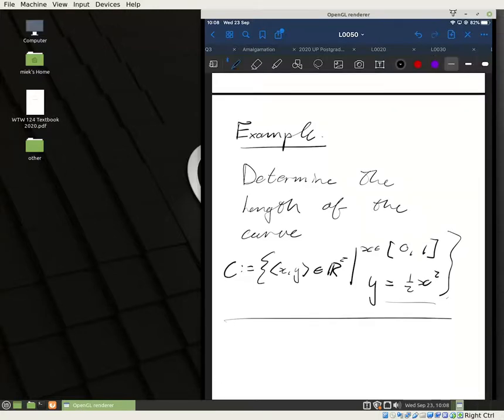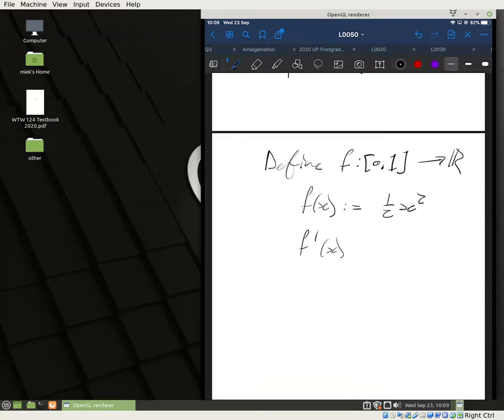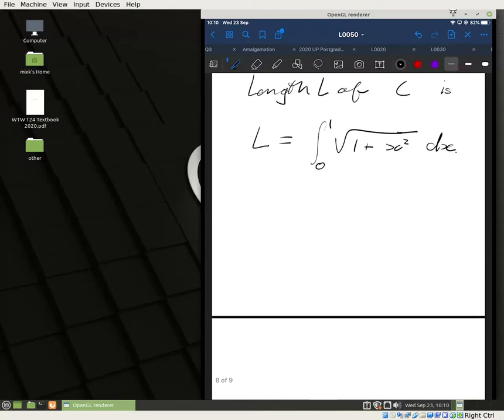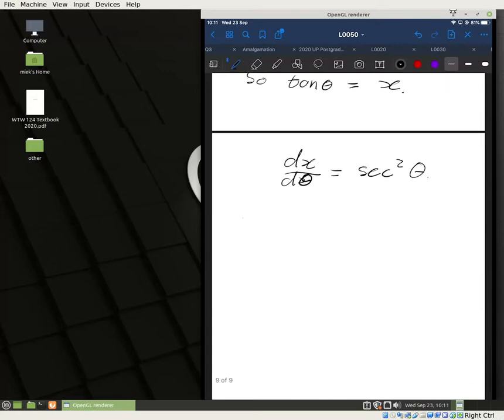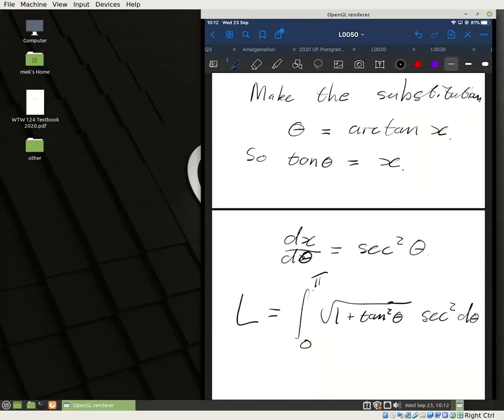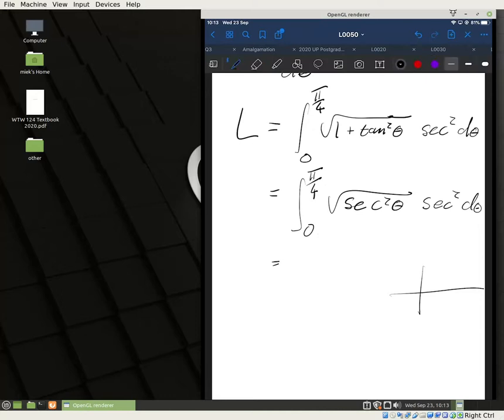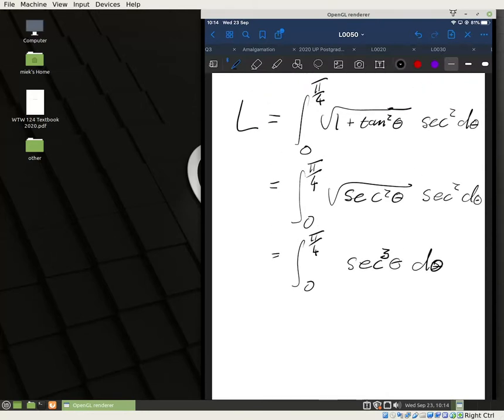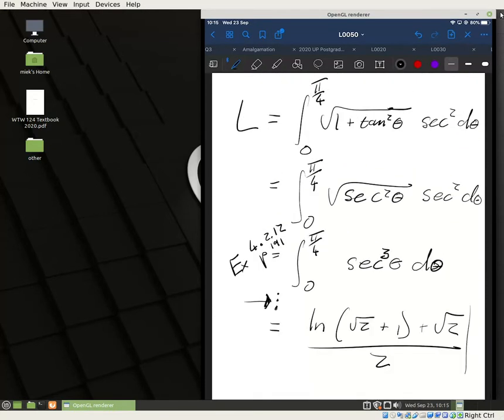Chap 4-5-2 Arc length example